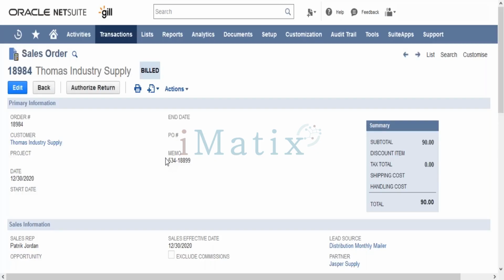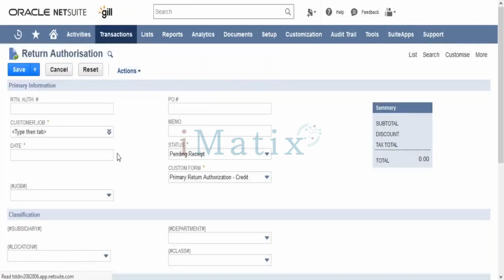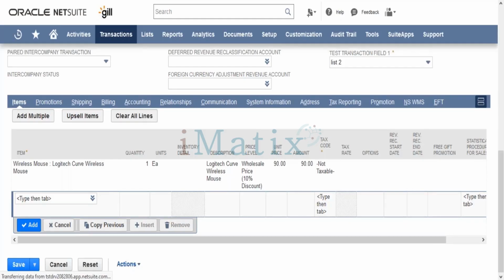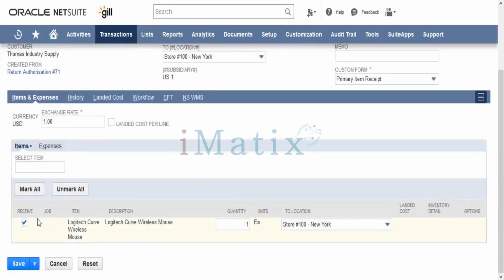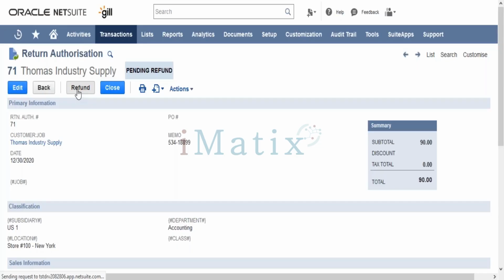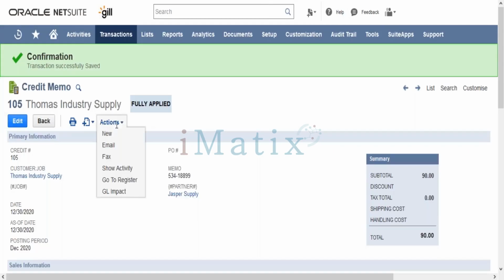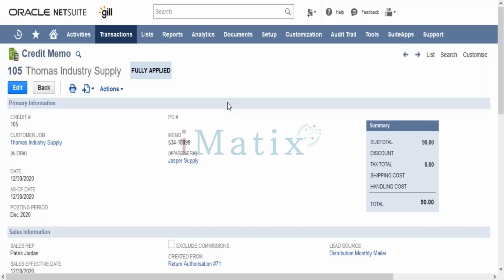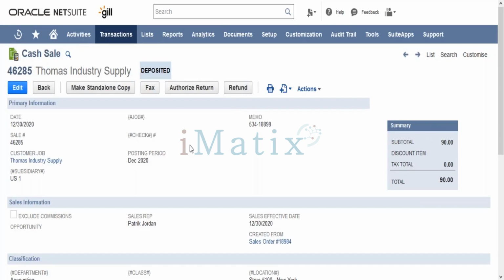NetSuite Functional Vendor Return Authorization | NetSuite Functional Tutorial | iMatix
🎓 Welcome to IMatix's NetSuite Functional Tutorial – Vendor Return Authorization
In this session, you'll get a hands-on walkthrough of how to handle Vendor Return Authorizations in NetSuite, one of the essential processes in the Procure-to-Pay (P2P) cycle. Perfect for aspiring Functional Consultants and ERP professionals looking to upskill! 📦🔁

👇 In this tutorial, you’ll learn:
✅ What is Vendor Return Authorization? 📤
✅ NetSuite Navigation for Returns 💻
✅ Real-time Functional Scenarios 🎬
✅ Approval Flows and Lifecycle 🧾
✅ Vendor Credits and Accounting Impact 💰
✅ Configuration Settings for Return Authorizations ⚙️
✅ Live Demo in NetSuite Environment 📺
✅ Best Practices & Functional Tips from Experts 🎓
✅ Delivered by Certified iMatix Trainers 💼
✅ Fully aligned with Certification Pathways 🏅

📑 Explore More :

NetSuite Vendor Return
NetSuite Return Authorization
NetSuite Procurement Process
NetSuite Purchase Returns
NetSuite Online Learning
NetSuite Functional Consultant
NetSuite Return Workflow
NetSuite Accounting Process
NetSuite Vendor Management
NetSuite Return Approval
NetSuite for Beginners
NetSuite ERP Modules
NetSuite Return Authorization Setup
NetSuite Return Policy
NetSuite Process Flow
NetSuite End User Training
NetSuite Functional Analyst
NetSuite Supply Chain Return
NetSuite Certification Course
NetSuite Functional Video
NetSuite Vendor Credit
NetSuite Functional Navigation